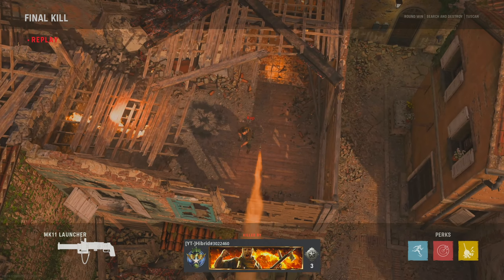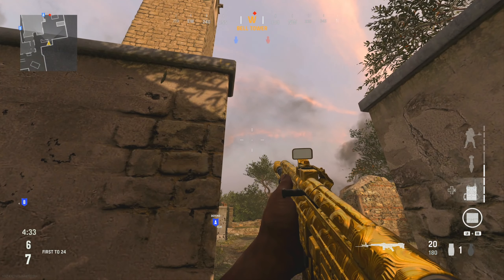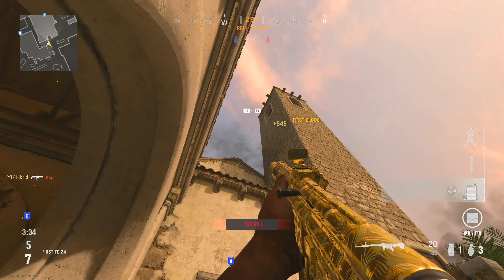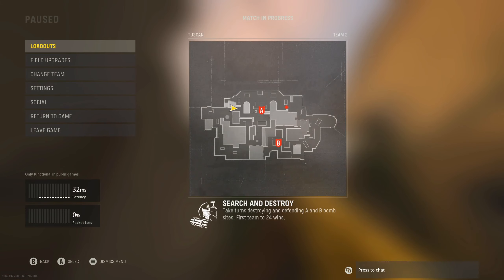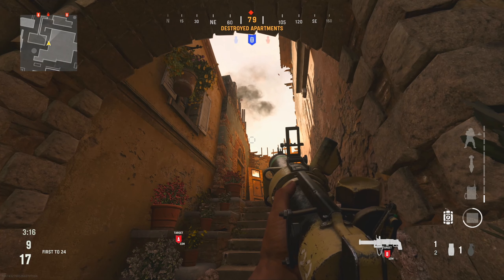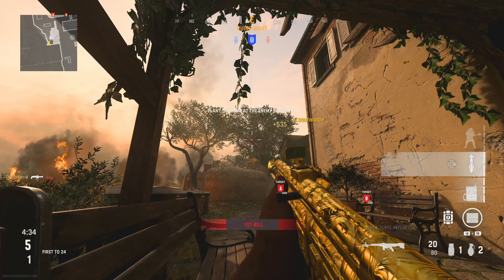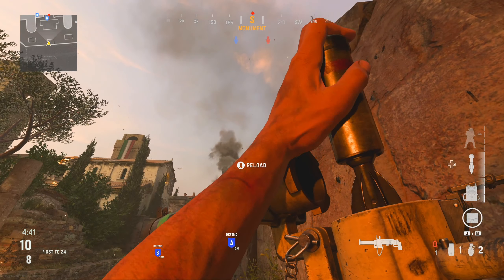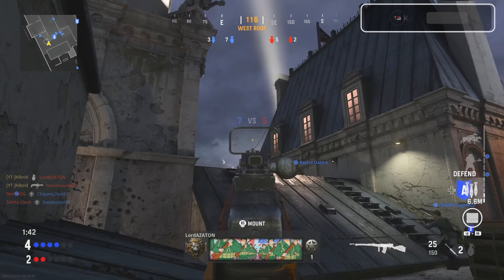TUSCAN... Best GRENADE Spots + MK11 Launcher Spots VANGUARD Crossmap Spots | SnD Dom etc..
Legends!!! BEST NADE SPOTS and NOOB TUBE SPOTS TUSCAN
This is the first video in the Nade Series, in todays video i have Nade and MK11 Launcher crossmap spots to hit key areas on the map TUSCAN. If you are going for MK11 Launcher Longshots this is probably the best map and strategy to get it fast and easy.

0:00 Intro
0:13 Total Spots
0:22 Defending Side / C Flag
0:28 Nade Spots
1:22 Launcher Spots
2:31 Attacking Side / A Flag
2:40 Nade Spots
3:58 Launcher Spots
5:18 Domination Flag Spots

Nade Series:
Within this Series I will provide you with Grenade and MK11 LAUNCHER Spots that are designed to hit high volume areas on each map. These PRE-NADE crossmap spots will get you kills in the early parts of each match. I give you a top down view of the map showing you all the spots, information on where to throw or launch the explosive and finally the Killcam. Best Nade Spots Search and Destroy , Domination, Hardpoint etc..MK11 Launchers crossmap spots
Katana Gaming:
* Everything about the Org can be found in the discord*
Thank you for checking out my Video!